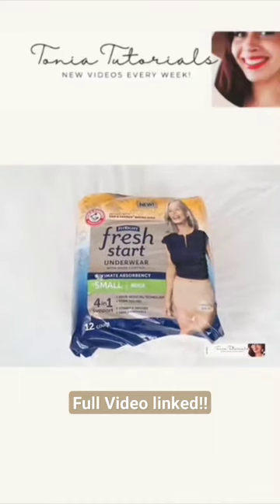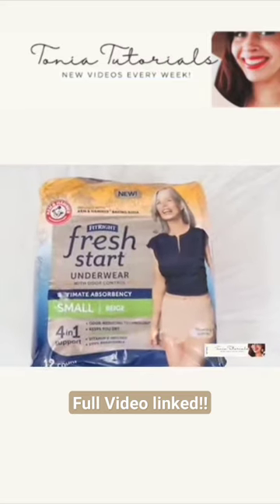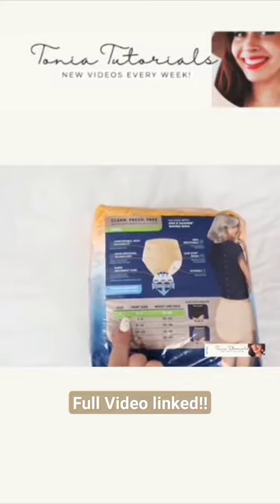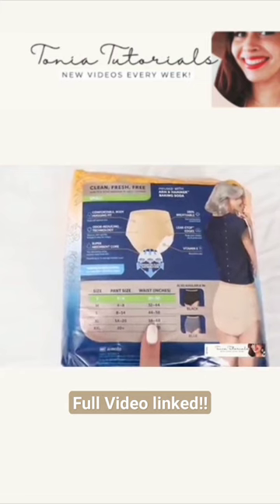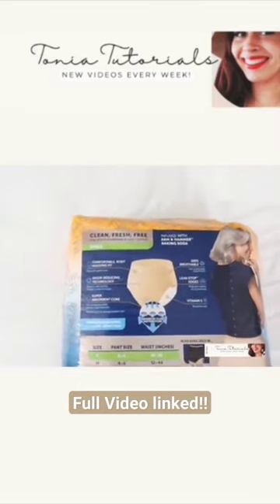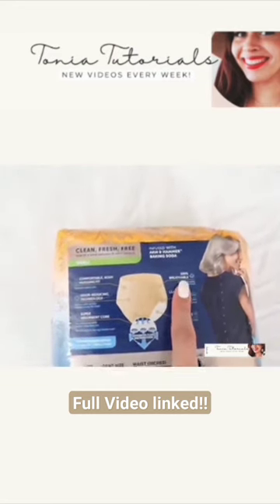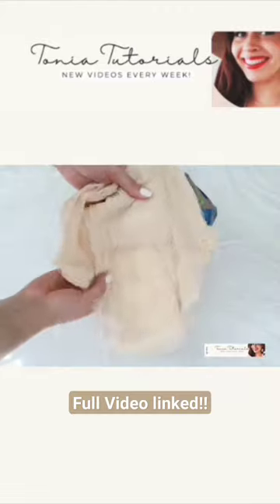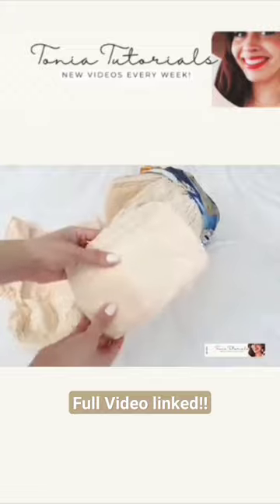ARM + HAMMER PERIOD, POSTPARTUM, INCONTINENCE UNDERWEAR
Today I am reviewing Arm & Hammer ‘FitRight Fresh Start’ disposable underwear. 🤍

FitRight Fresh Start Incontinence and Postpartum Underwear for Women, Small, Beige (12 Count) Ultimate Absorbency, Disposable Underwear with The Odor-Control Power of ARM & Hammer

FTC: Videos are unsponsored and unaffiliated unless otherwise mentioned in the video. All opinions are my own.